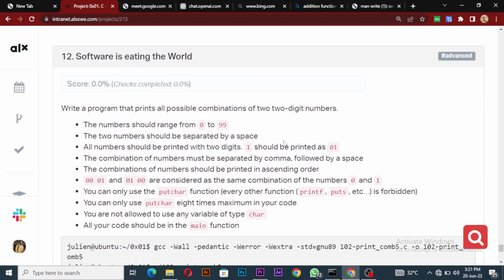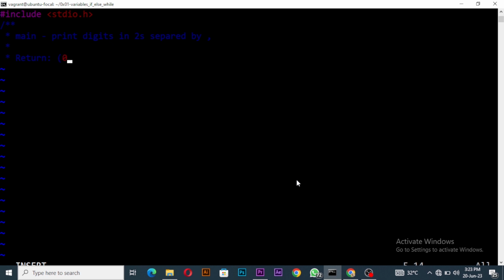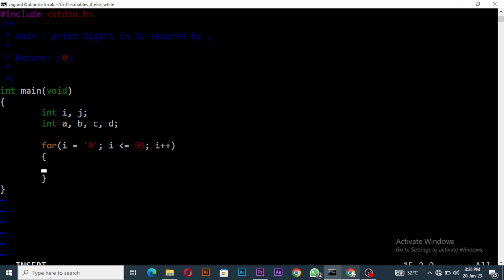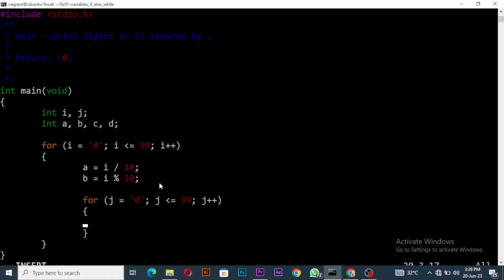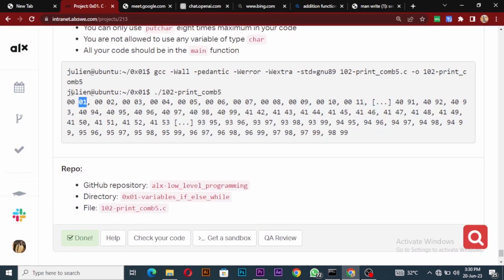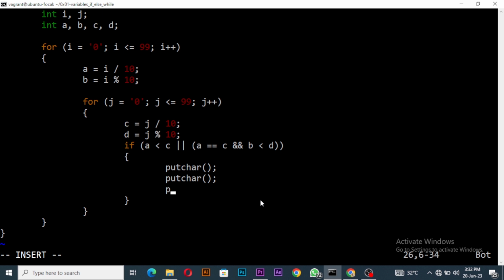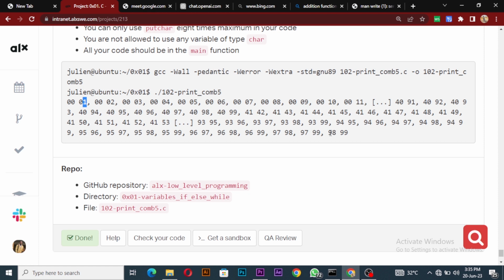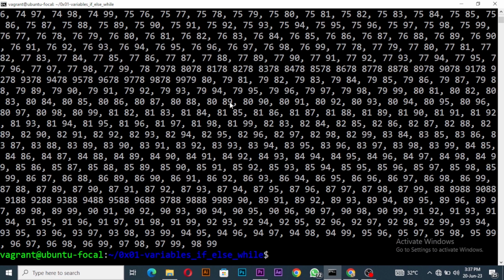12. Software is eating the World || code along || complete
12. Software is eating the World

Write a program that prints all possible combinations of two two-digit numbers.

The numbers should range from 0 to 99
The two numbers should be separated by a space
All numbers should be printed with two digits. 1 should be printed as 01
The combination of numbers must be separated by comma, followed by a space
The combinations of numbers should be printed in ascending order
00 01 and 01 00 are considered as the same combination of the numbers 0 and 1
You can only use putchar eight times maximum in your code
You are not allowed to use any variable of type char
julien@ubuntu:~/0x01$ gcc -Wall -pedantic -Werror -Wextra -std=gnu89 102-print_comb5.c -o 102-print_comb5
julien@ubuntu:~/0x01$ ./102-print_comb5
Repo:

GitHub repository: alx-low_level_programming
Directory: 0x01-variables_if_else_while
File: 102-print_comb5.c